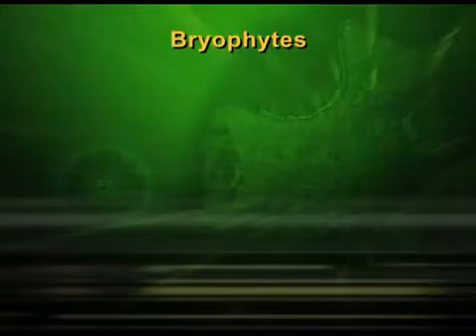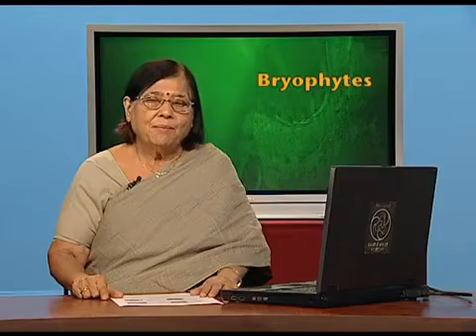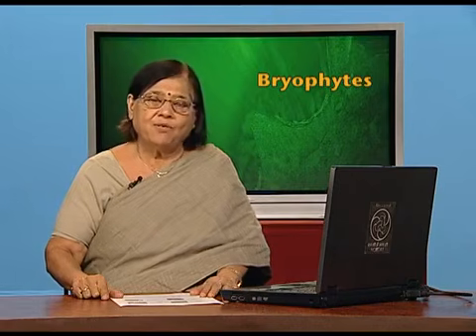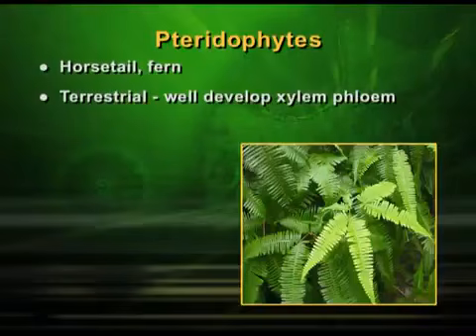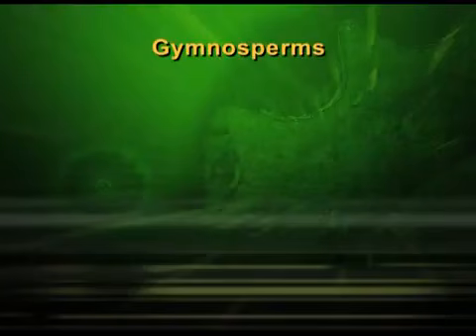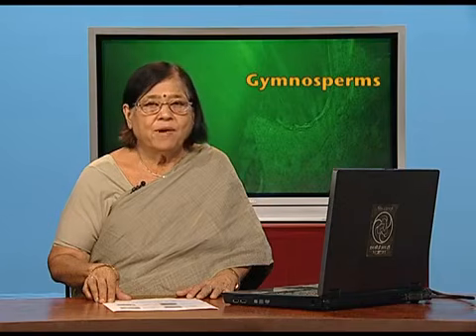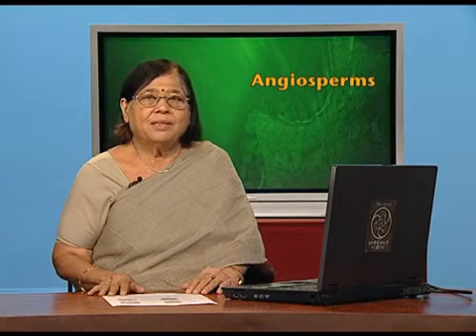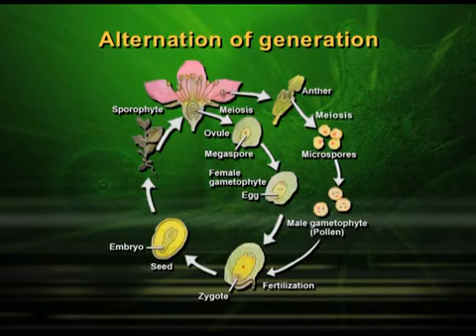NCERT / CBSE Class 11 Biology - Reproduction in Plants, Bryophytes, Pteridophytes, and Gymnosperms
Biology (जीवविज्ञान )
Reproduction in Plants - Bryophytes, Pteridophyte, Gymnosperm  ( पादप पजनन - ब्रायोफाइट्स , टेरिडोफाइटा ,  अनावृतबीजी )